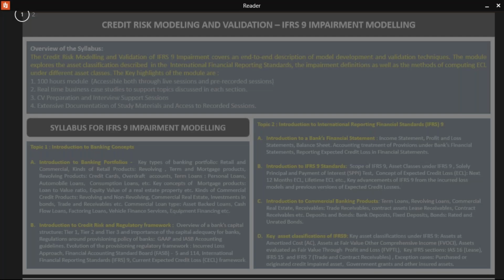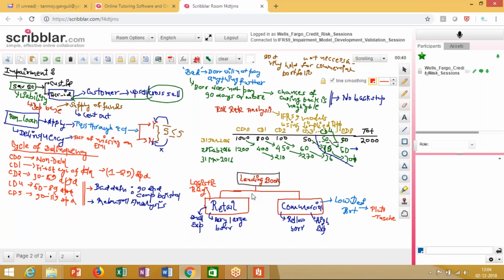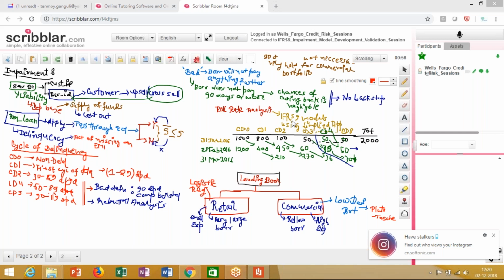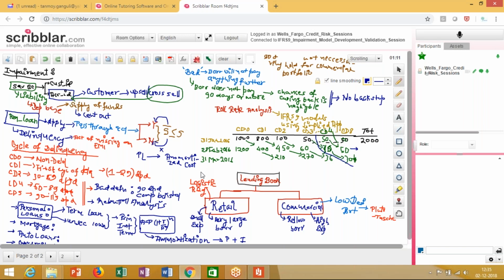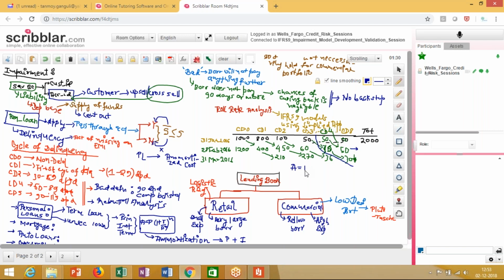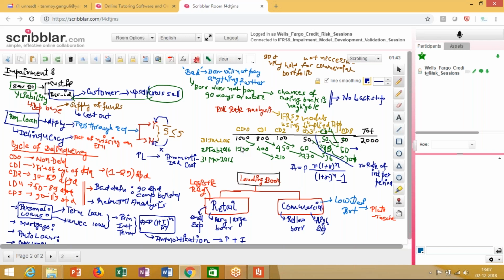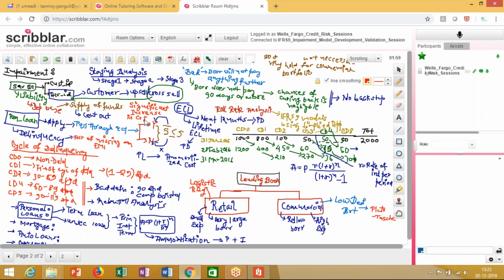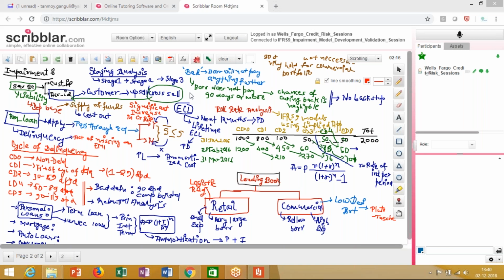02 IFRS9 Modelling Framework: Introduction to the type of Asset classes and treatment under IFRS9.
The Lecture video describes the asset classes that comprise the banking books. It explores how different is the approach of treating a similar asset under IFRS9 compared to other regulations. One key aspect of assessing the asset classes under IFRS9 is to analyze their contractual cash flows. The asset is appropriately staged before it can hit impairment. This lecture video touches upon the staging criteria as well.